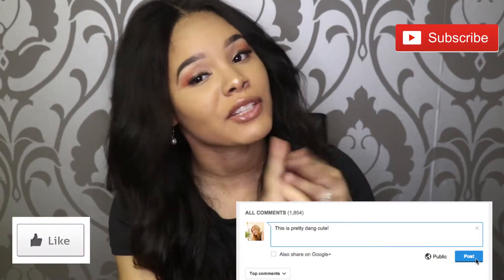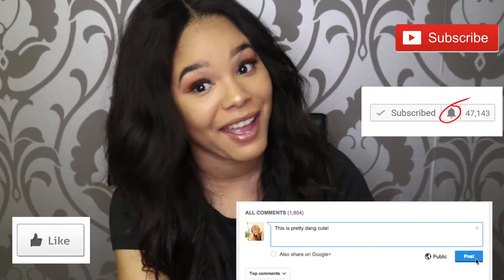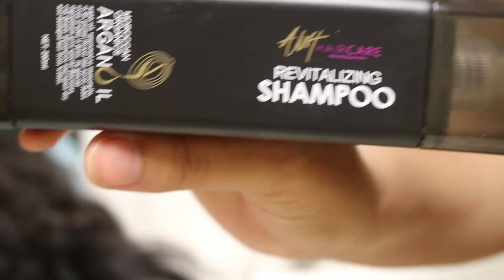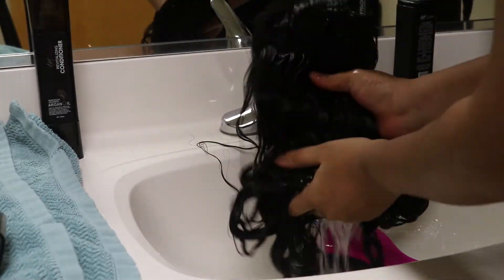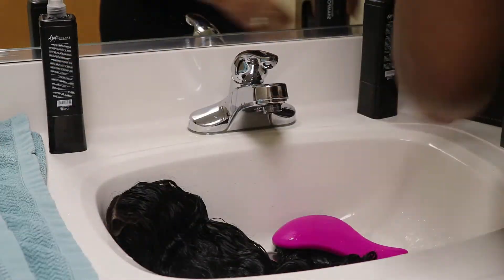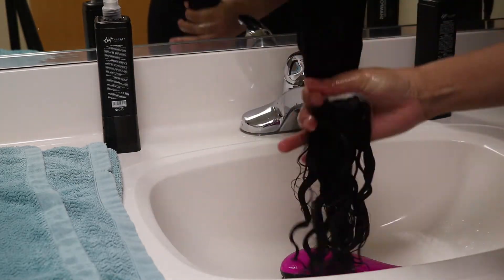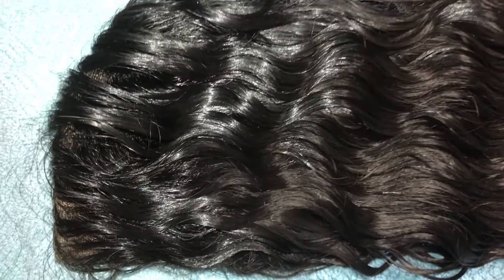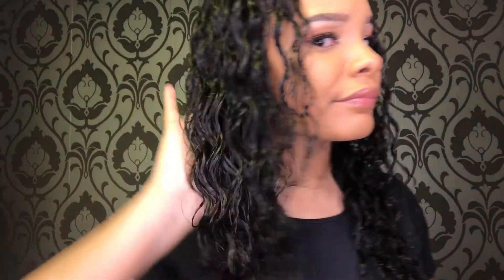WILL THE CURL PATTERN BOUNCE BACK (Malaysian Natural Wave)?!?!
We at All Virgin Hair Boutique are back and revamped! Our company offers multiple origins of top of the line hair extensions!
Watch our WILL THE CURL PATTERN BOUNCE BACK (Malaysian Natural Wave) Video ?!?! !!

Facebook: All Virgin Hair Boutique

Special thanks to @xaviesnap for our custom music beat!
Follow his social media platforms!

VISIT OUR LOCATIONS!

AVH Camp Creek
3755 Carmia Dr.

AVH Macon, GA
Rivergate Shopping Center
121 Tom Hill Sr. Blvd.

AVH Dekalb
1800 Mountain Ind. Blvd
Ste A6